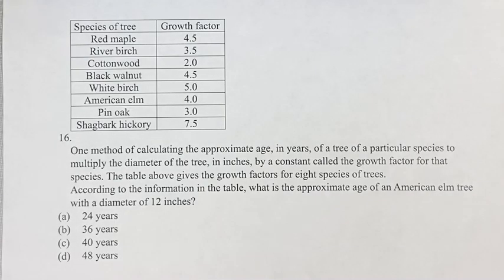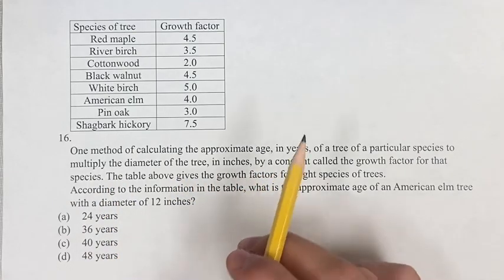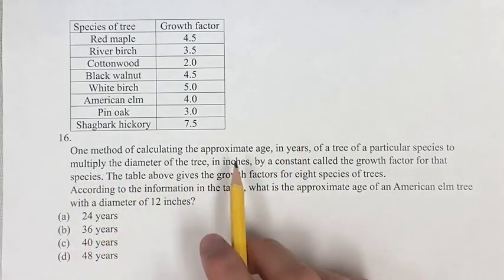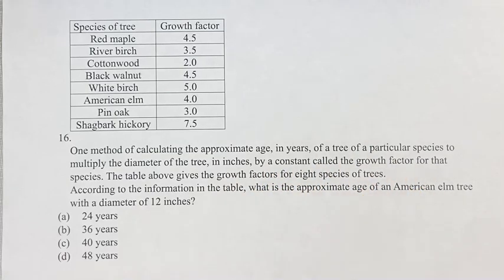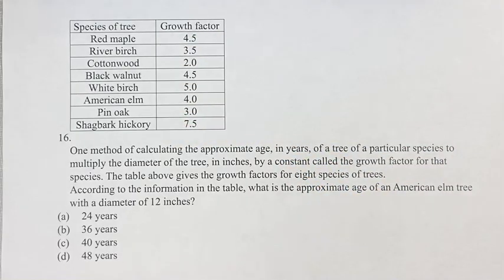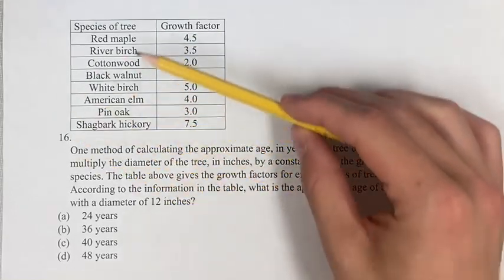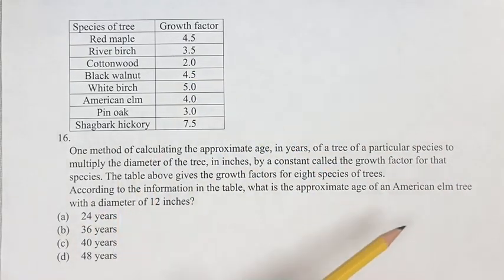16. According to the information in the table, what is the approximate age of an American elm tree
16. One method of calculating the approximate age, in years, of a tree of a particular species to multiply the diameter of the tree, in inches, by a constant called the growth factor for that species. The table above gives the growth factors for eight species of trees.

According to the information in the table, what is the approximate age of an American elm tree with a diameter of 12 inches?

(a) 24 years
(b) 36 years
(d) 48 years

Problem 16